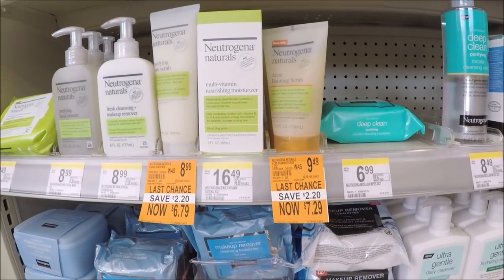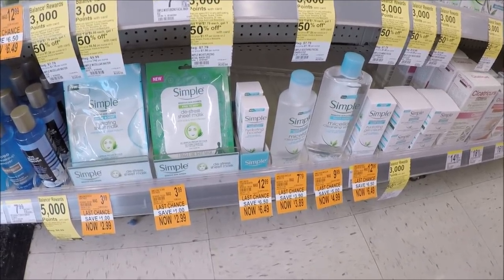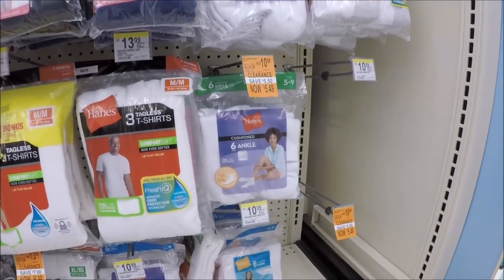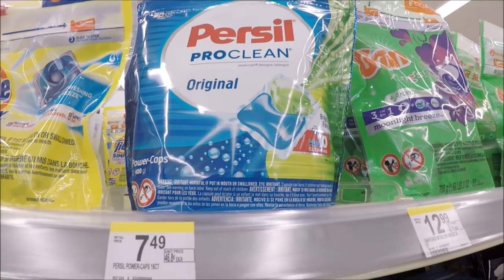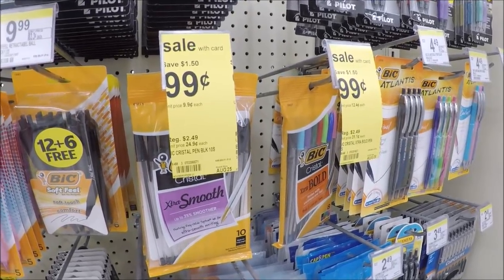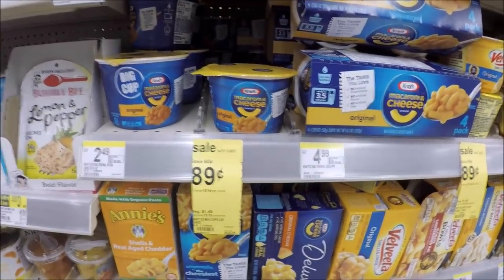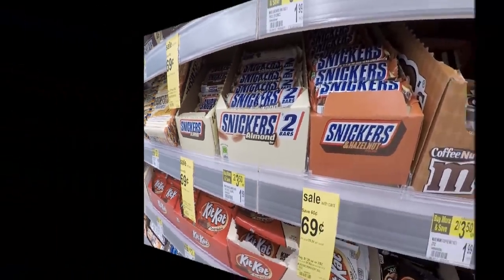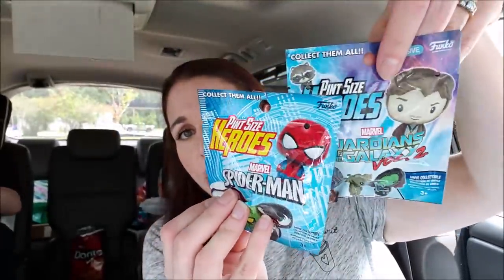WALGREENS IN STORE COUPONING 8/19/18-8/25/18! HOT CLEARANCE FINDS!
LOVING all the clearance finds!  Let me know how your trip was!  xoxo~Nicole